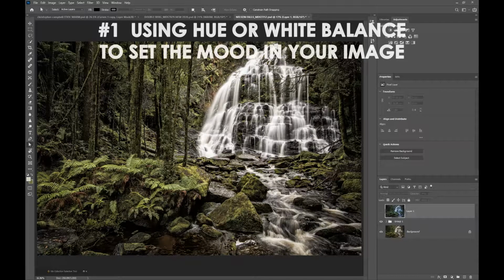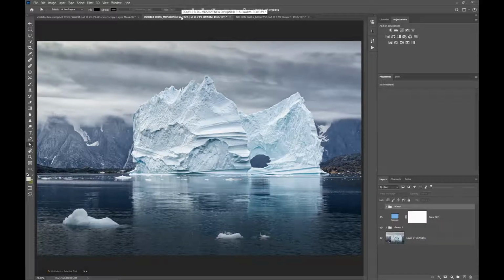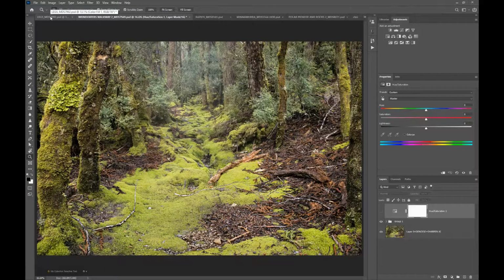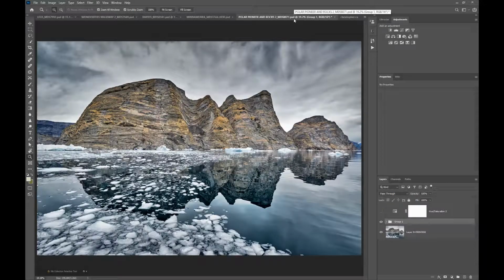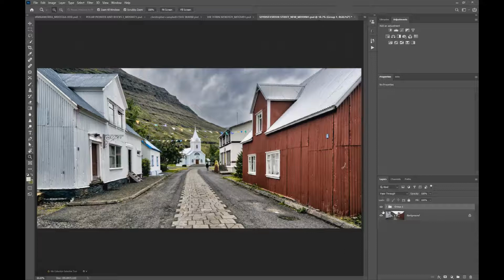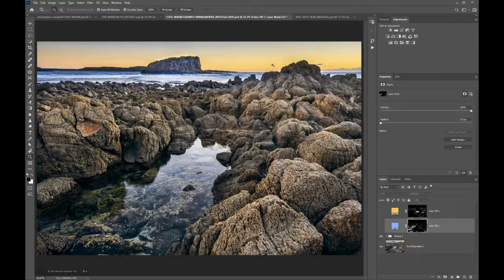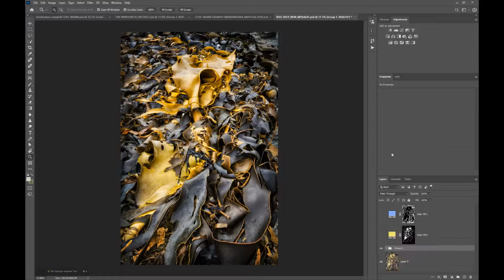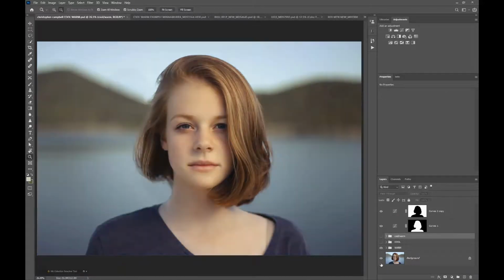5 WAYS TO MAKE COLOUR WORK FOR YOU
In this video we demonstrate 5 ways that we can use colour to improve our images.  Some of the thins we show have not been covered by anyone previously, so take a look.